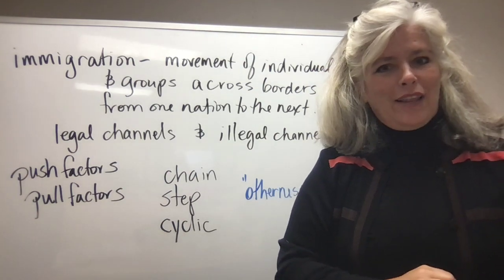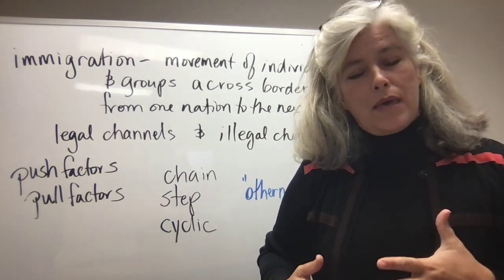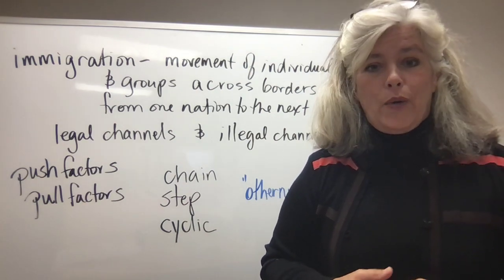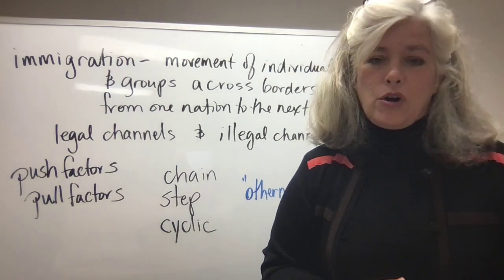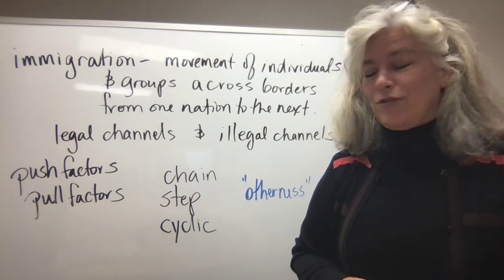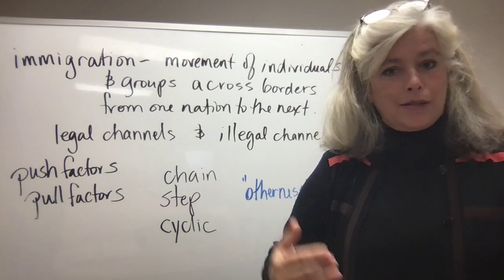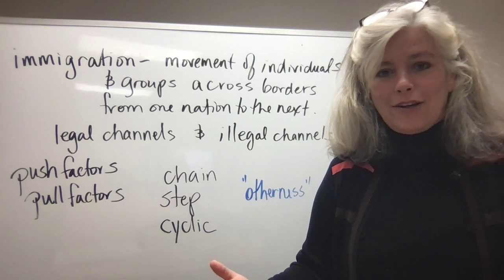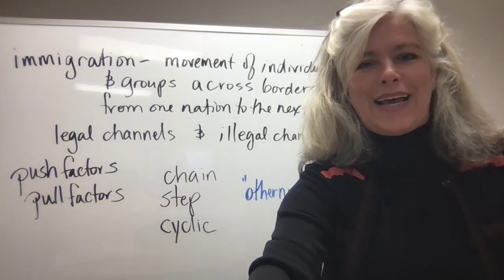immigration topic for socialvproblemsvclass